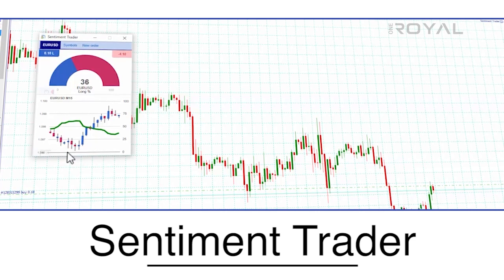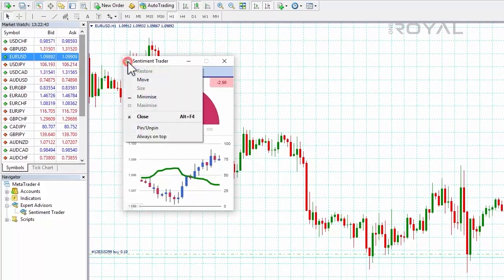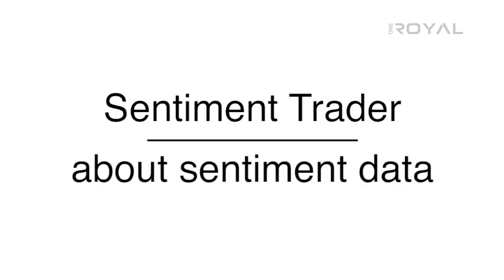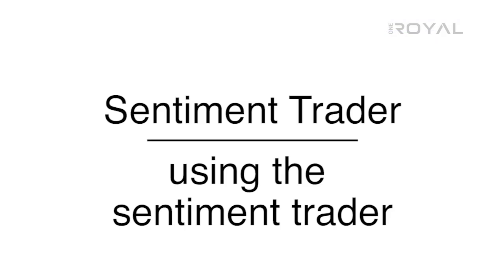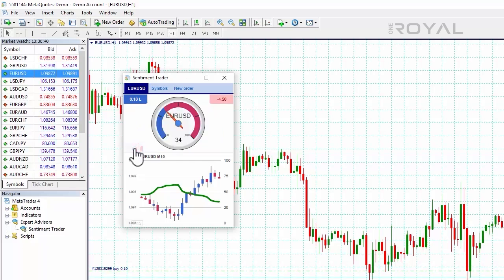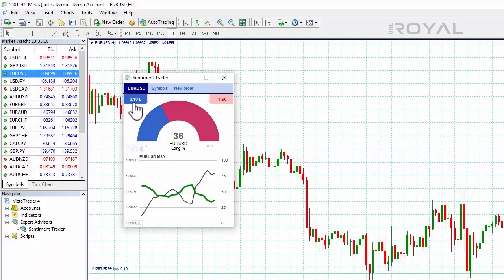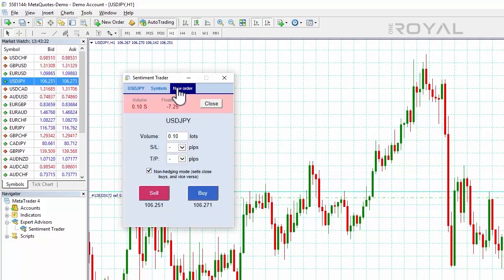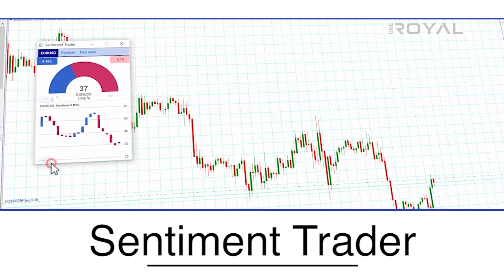How to Use Sentiment Trader in MetaTrader 4 (MT4) for Real-Time Market Sentiment Analysis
💡In this video, we introduce the Sentiment Trader, a powerful tool designed to provide real-time insights into market sentiment based on actual trades, helping you make more informed decisions by showing how real money traders are positioning themselves.

We cover how to install and set up the Sentiment Trader in MetaTrader 4 (MT4), customize the sentiment display with options like dials, pie charts, and gauges, and track historical sentiment with various timeframes and chart styles.

▪️With the Sentiment Trader, you’ll have the market intelligence needed to optimize your trading strategy.

GET YOUR ONEROYAL LIVE ACCOUNT